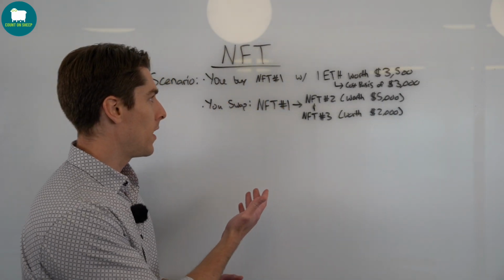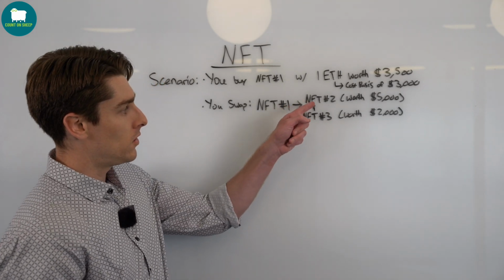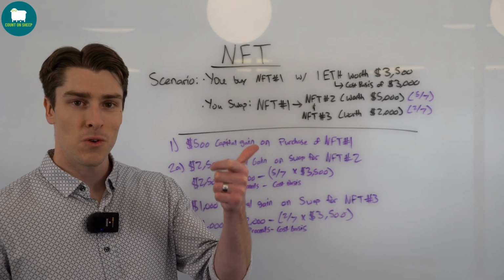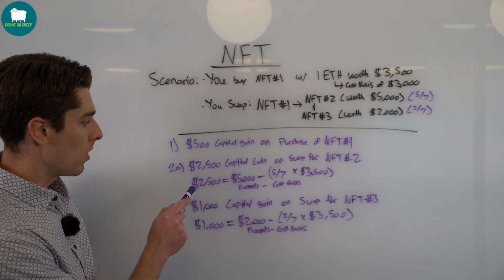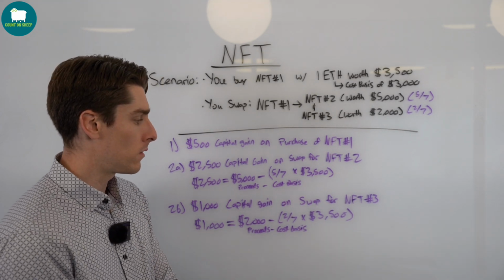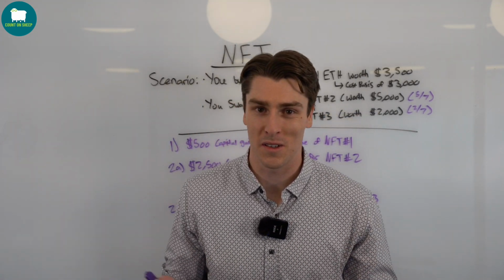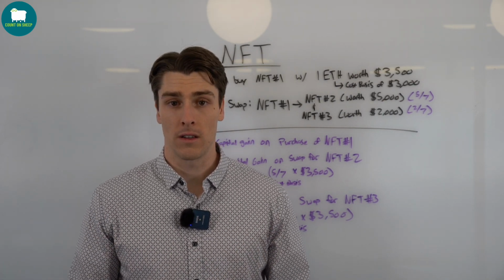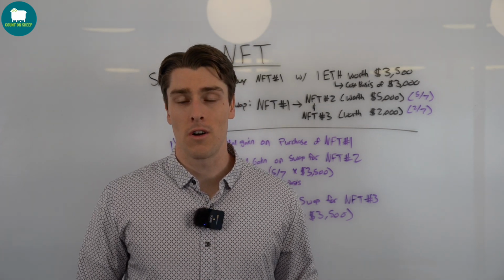How NFT's are Taxed? Crypto Tax explained 2025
How are crypto airdrops taxed?

In this quick, expert-led video, Justin, breaks down exactly how NFT's are taxed and treated by the IRS.

Count On Sheep is a leading Crypto Tax Preparation service. We have coined the term “Digital Asset Reconciliation” (“DAR”), which is an all-encompassing process in which our experts reconcile crypto portfolios through the use of technical forensic blockchain analysis to accurately track cost basis across the blockchain. The DAR process is the only effective way to confidently and accurately report our clients’ crypto activities while optimizing tax treatment compliant with the IRS. This process is comprehensive and includes reconciling NFTs, DeFi, mining, liquidity pools, and all other transactions within the cryptosphere.